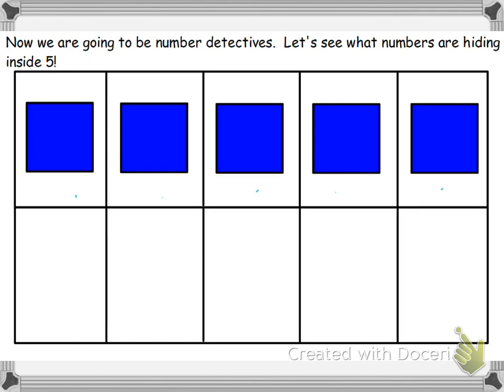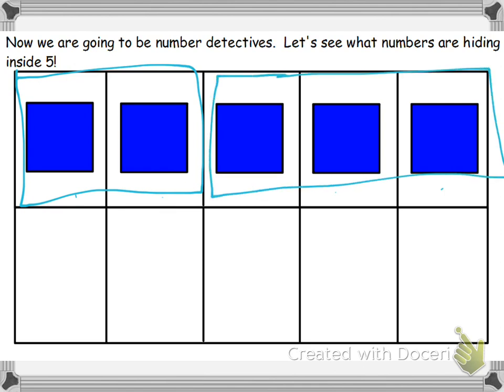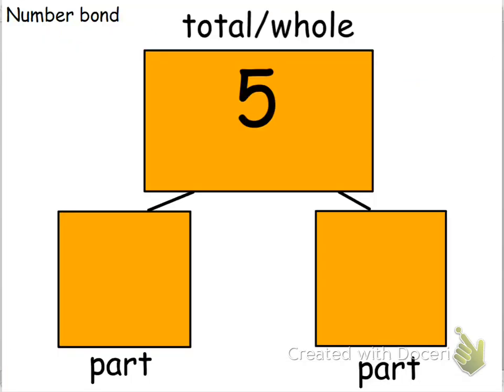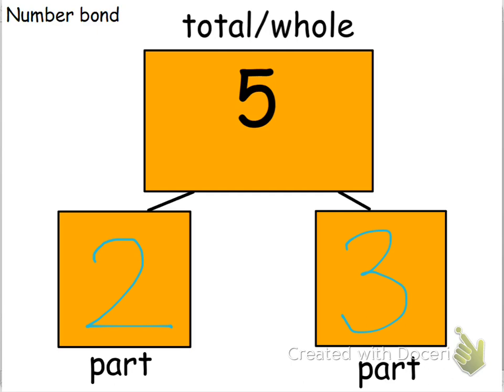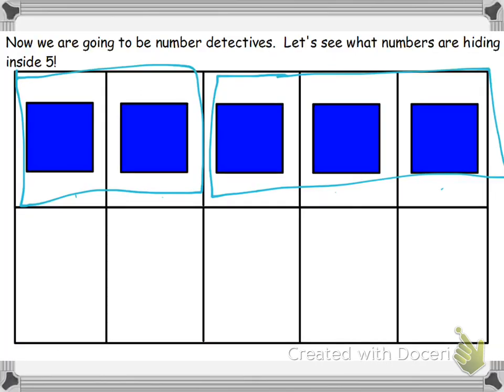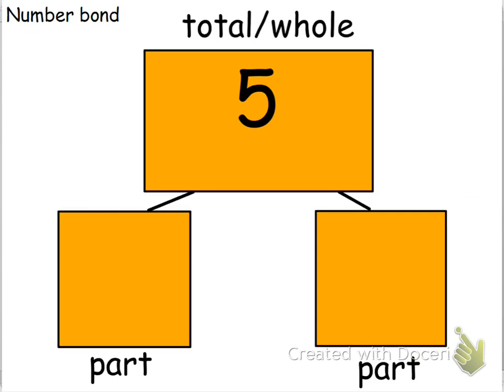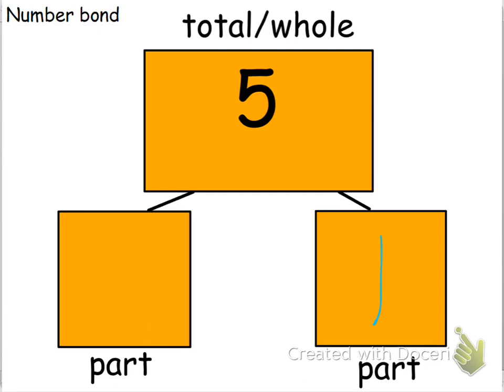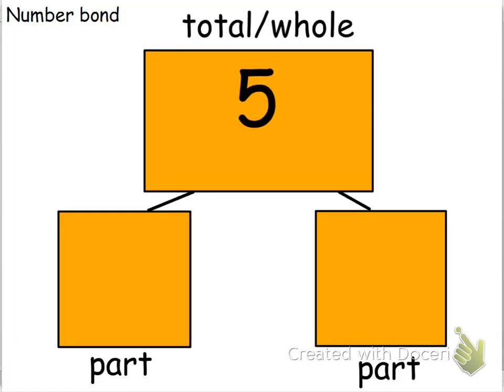Grade 1 Module 1 Lesson 1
This video shows not to determine parts of numbers (to 10) using 5-groups and number bonds.